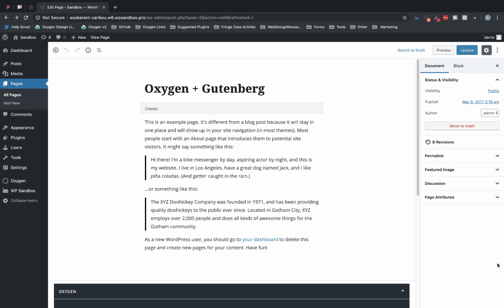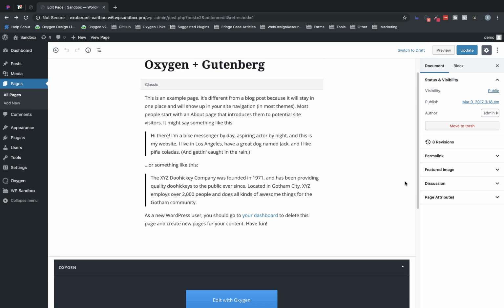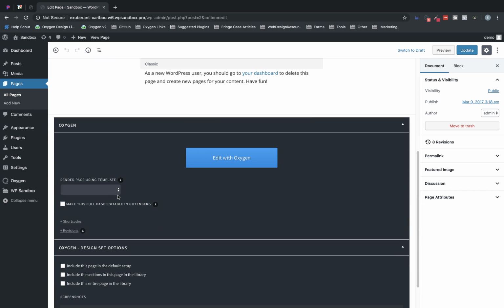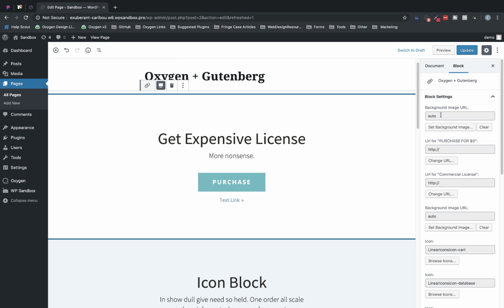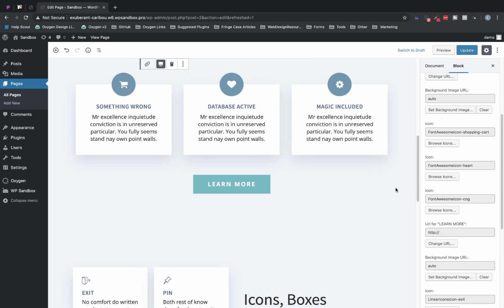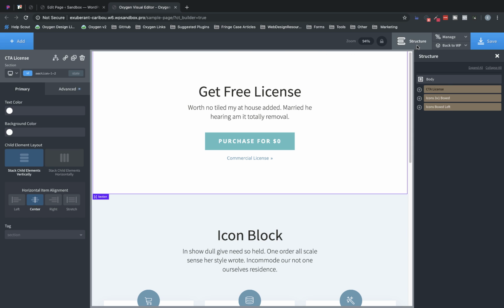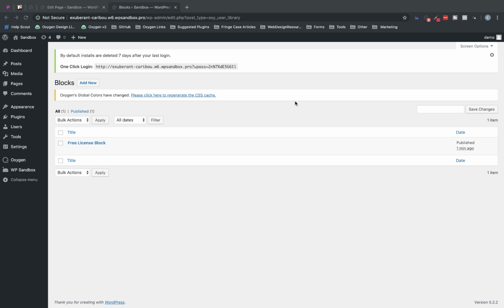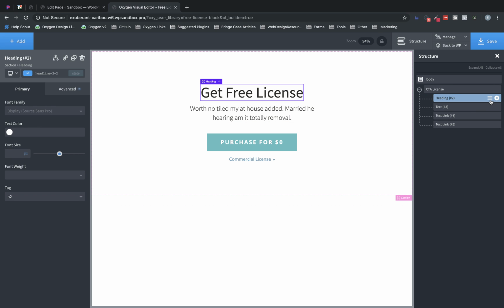3.0: Oxygen Gutenberg Integration